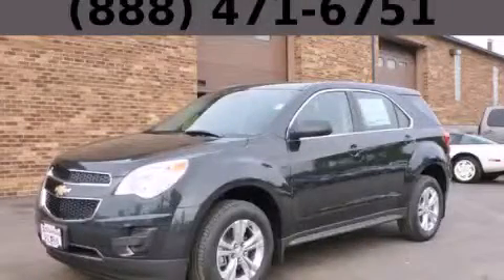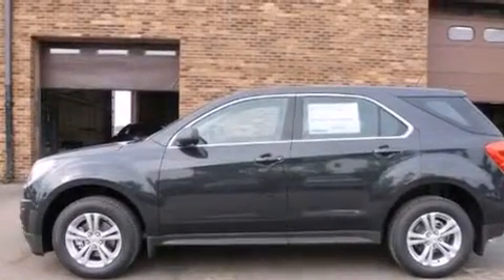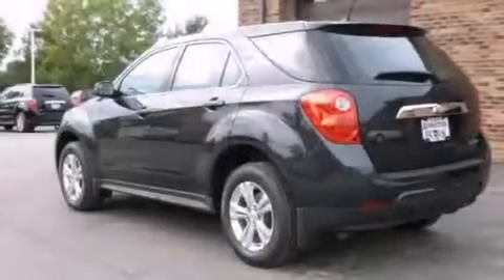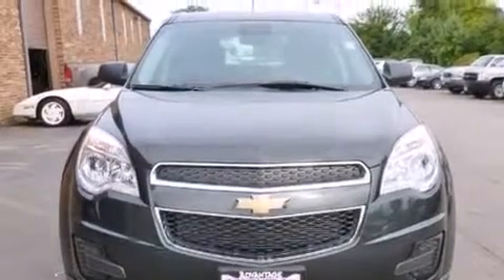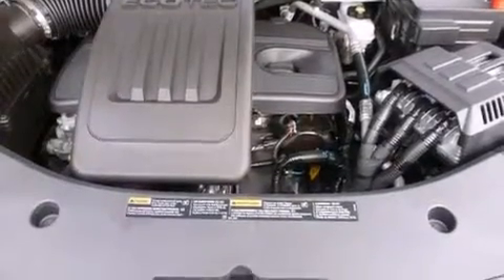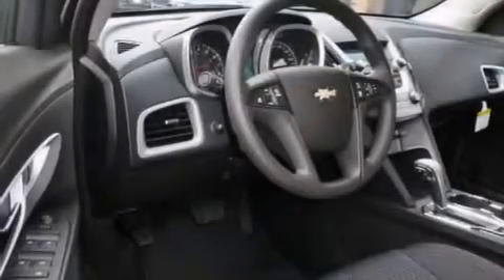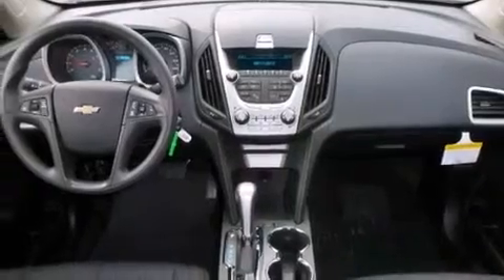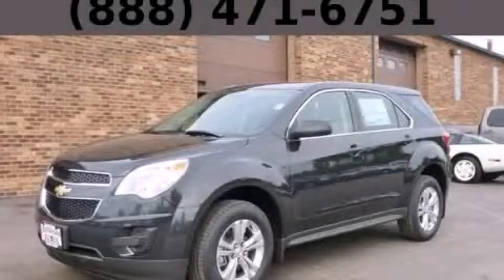2014 Chevrolet Equinox Chicago IL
Year : 2014
 Make : Chevrolet
 Model : Equinox
 Engine : 2.4L DOHC 4-Cyl SIDI Spark Ignition DI Engine
 Trans . : Automatic
 Exterior : Gray

 Interior : Other

 115 W South Frontage Rd.

 2014 Chevrolet Equinox  Bolingbrook IL